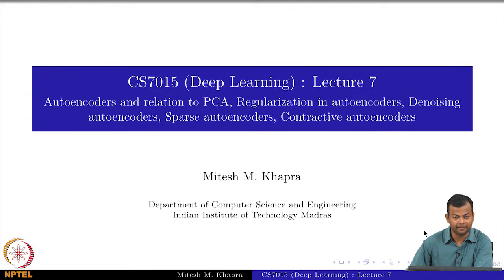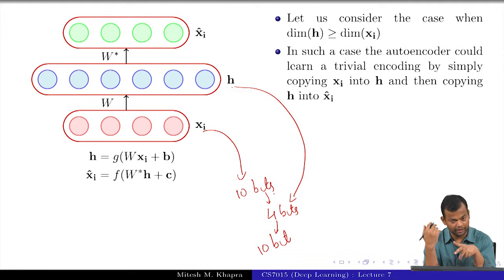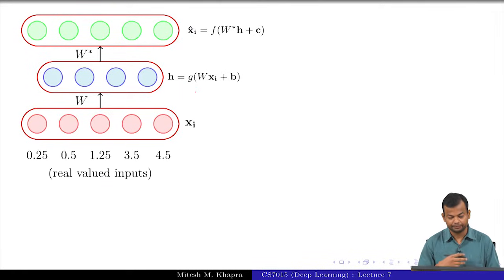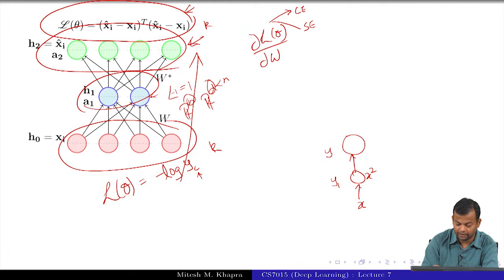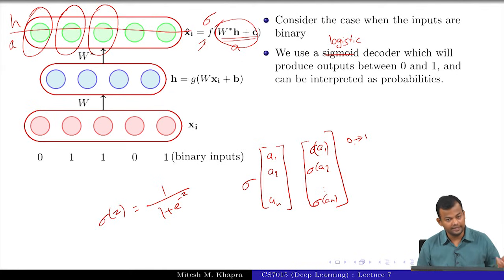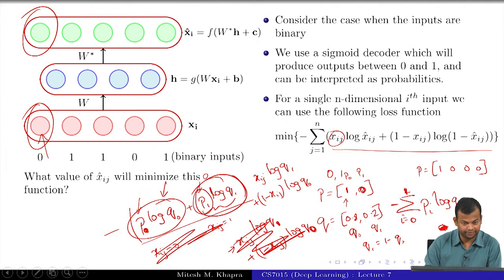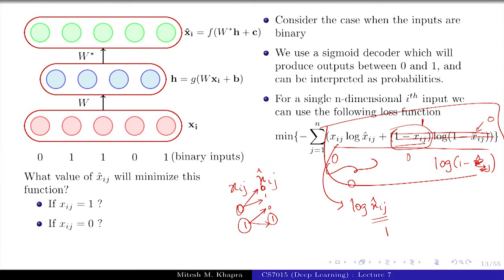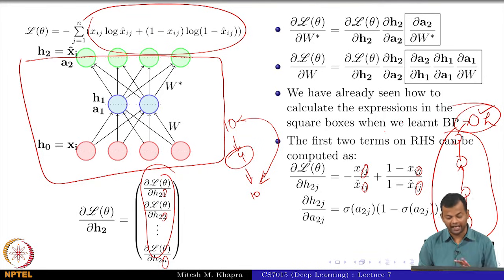Deep Learning(CS7015): Lec 7.1 Introduction to Autoncoders